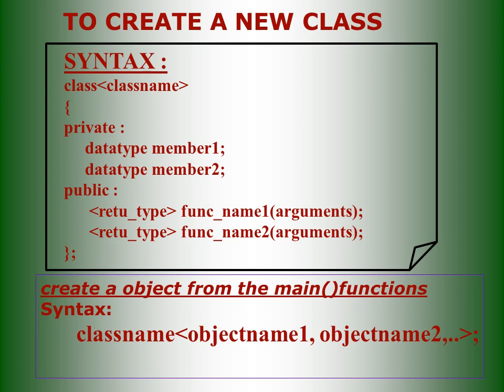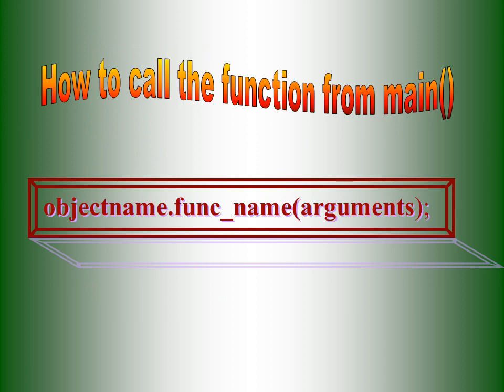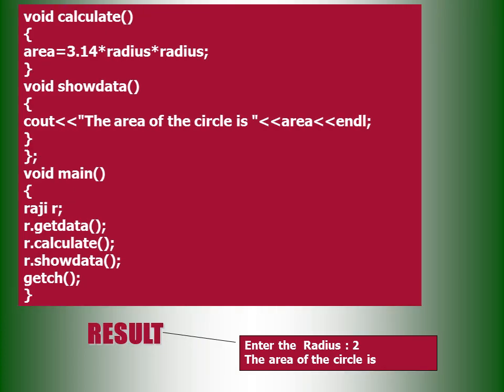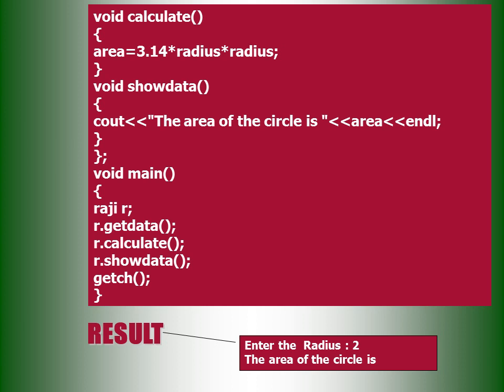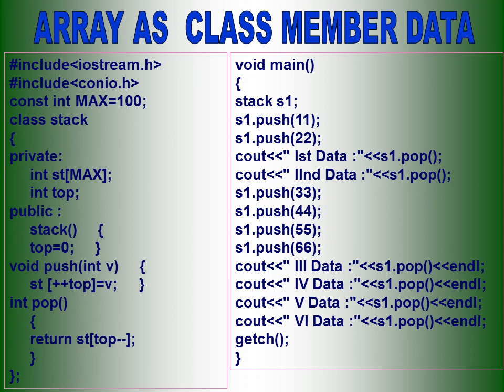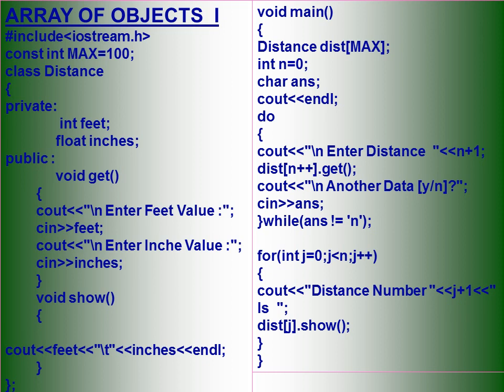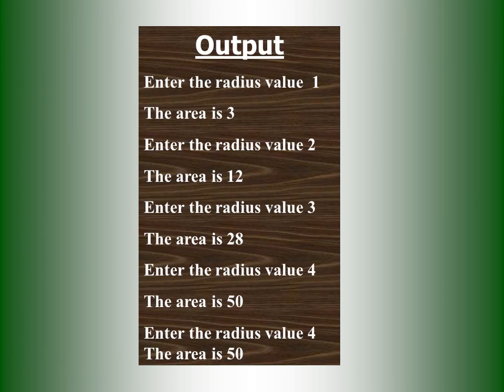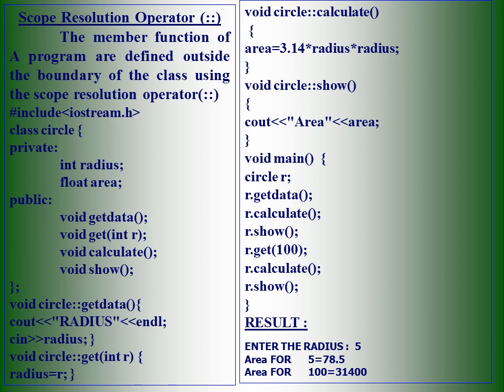C++ Class and Objects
C++ Classes | Objects | accessing class member with dot operator | Members of variables | Member functions | accessing member function from outside of the classes